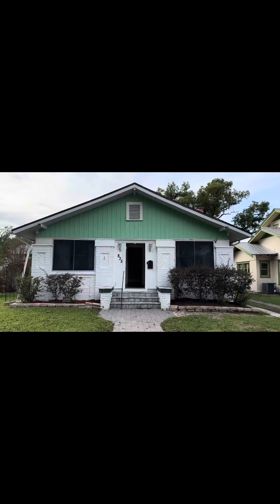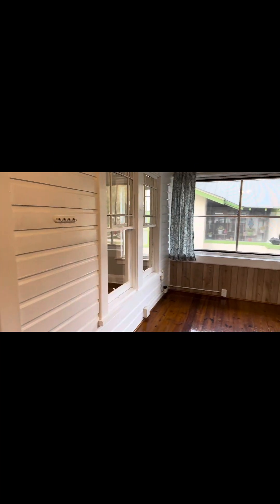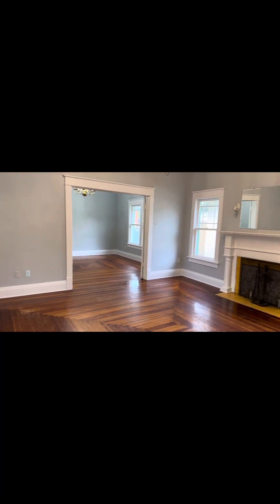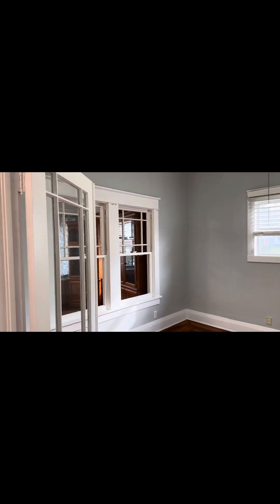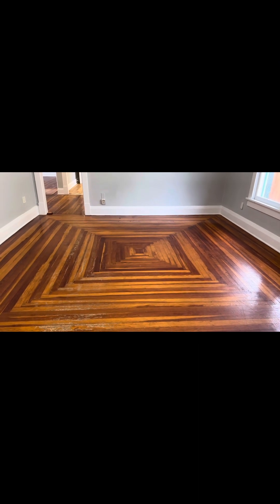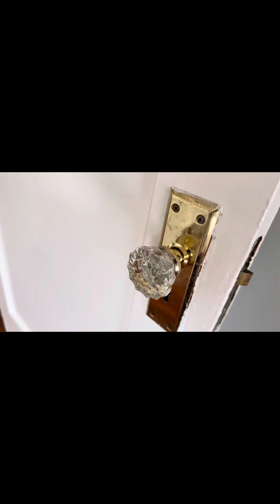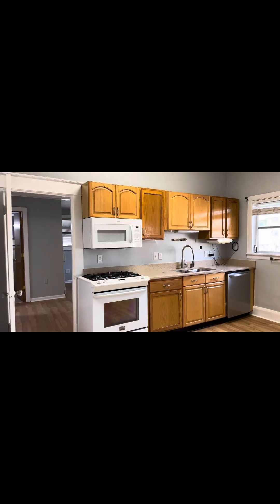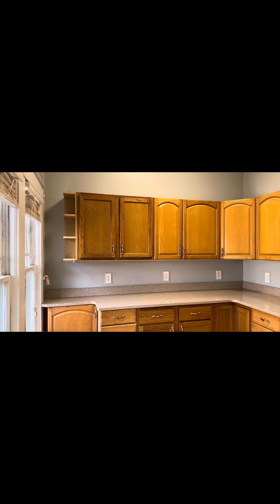Lake Morton and Lake Hollingsworth Location!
Walk to the Lakes! Bungalow style home located in the highly desired Lake Morton Historical District has lots of potential. New A/C, New Roof in 2021, brick pavers on front sidewalk and patio area, solar panels for all your electrical needs. (Sellers average electrical bill alone is approximately $50.) Lots of ceramic tile and wood floors for easy upkeep. Air conditioned bonus room/front porch for additional living area. Family room or living room has potential to be a 4th bedroom. There are architectural details including crown moulding, large bedrooms, spacious bathroom with walk in shower. Roomy kitchen with wood cabinets and granite counters, and luxury vinyl floors. The laundry room/pantry is located inside the home. Storage garage with metal roof. Aother amenities include: Irrigation System, 5000 Whole House House Air Filter with Ionizer, Gas Tankless Water Heater, Gas Stove, Updated Electrical, 12' Ceilings, Camera System for Outside Conveys. There is a water softener, brick paver patio area in the fenced backyard. This home is well insulated. You will enjoy walking to Lake Morton, Lake Mirror, Lake Hollingsworth, downtown Lakeland, Lakeland Public Library, The Polk Museum of Art, Florida Southern College, local parks and so much more!